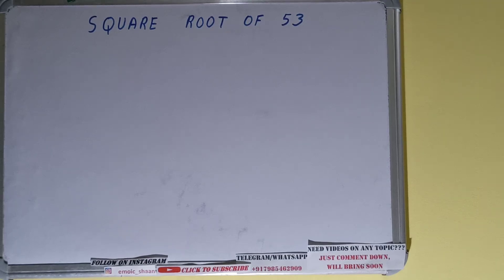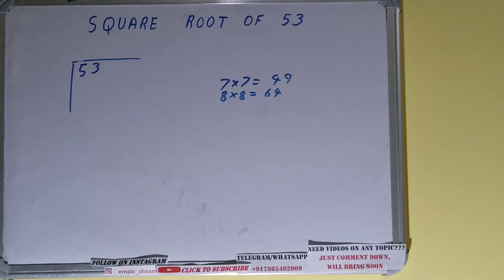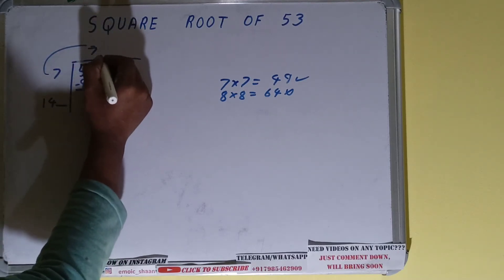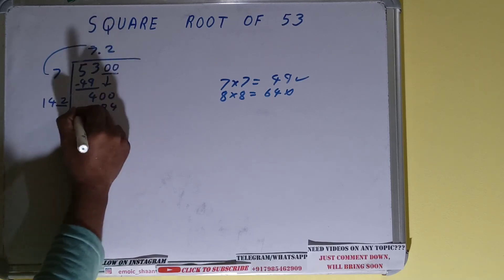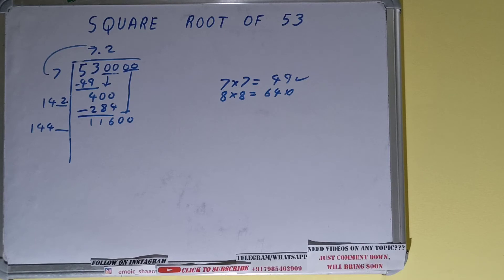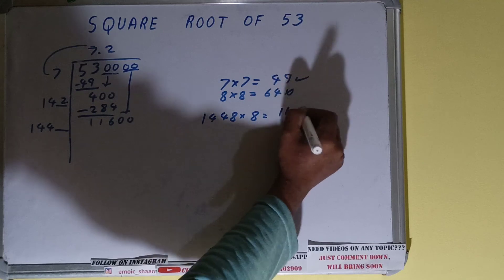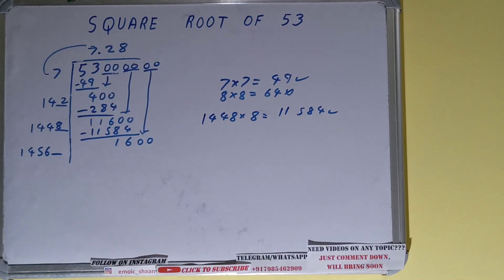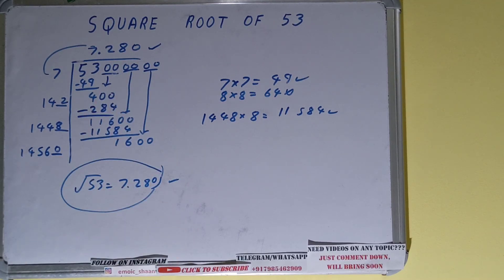SQUARE ROOT OF 53